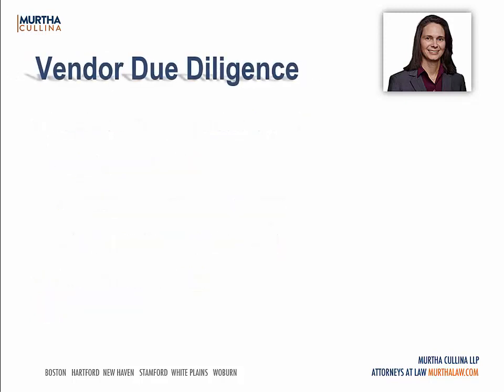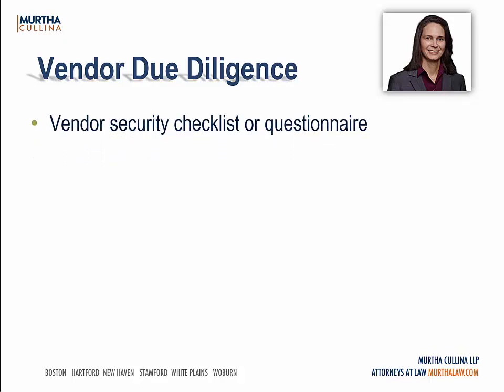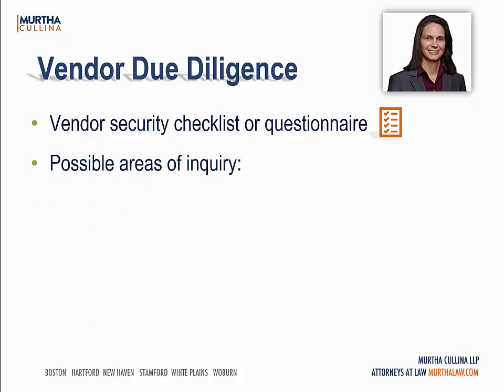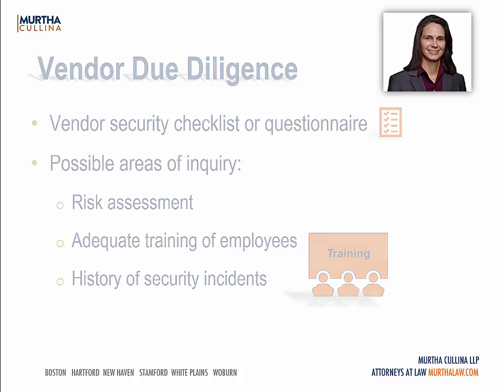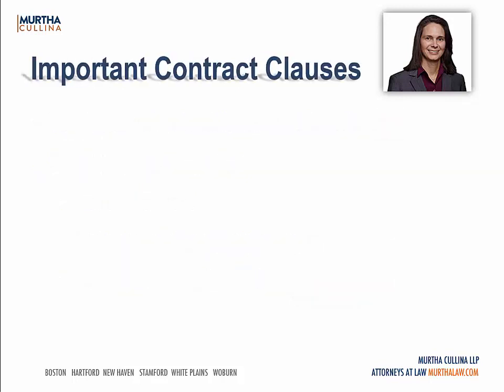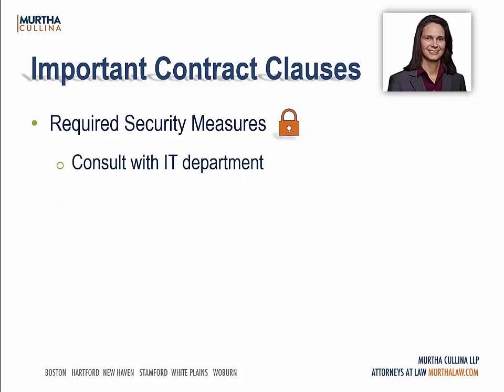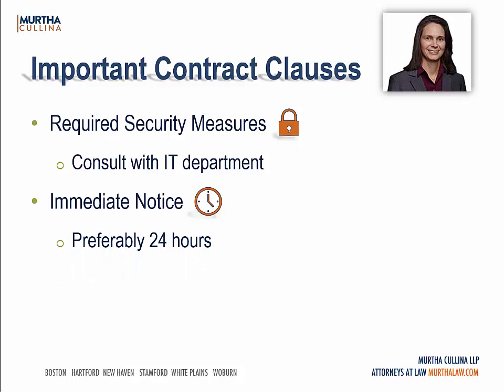Implementing an Effective Information Security Program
In this inaugural episode of the Murtha Cullina Cybersecurity Three Minute Check In Series, Dena Castricone addresses vendors, the risk they pose and simple steps to reduce risk.